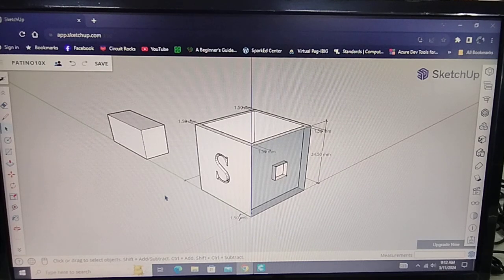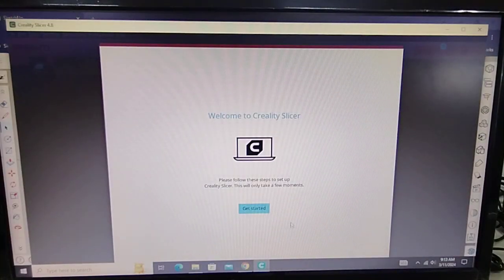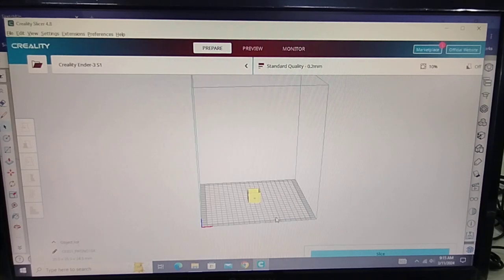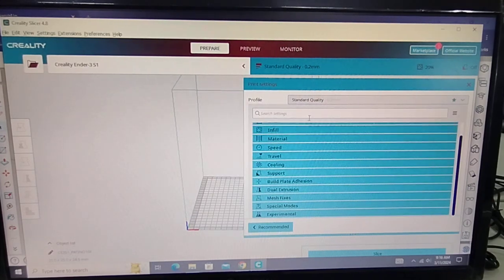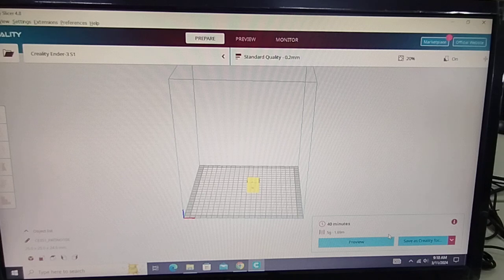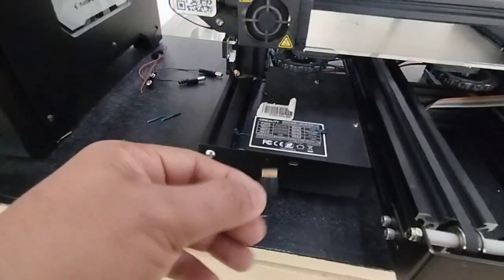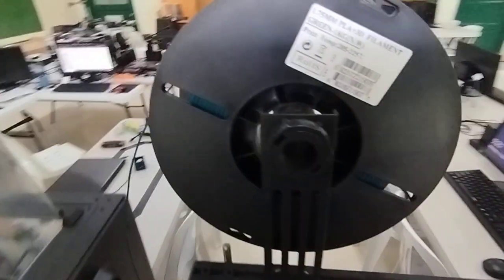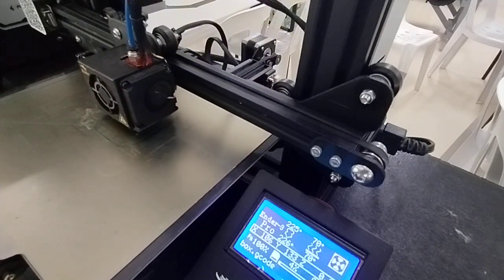3D Printing for beginners (using the slicer)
A guide I made for my class